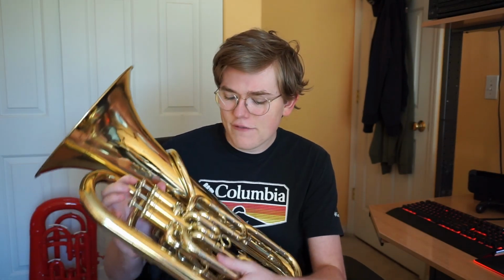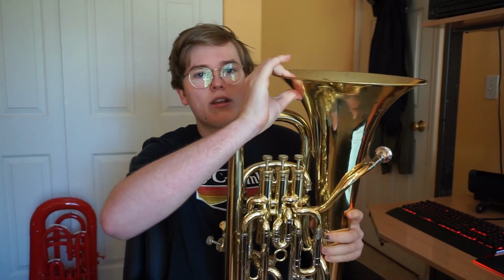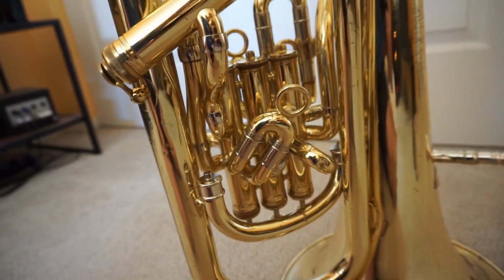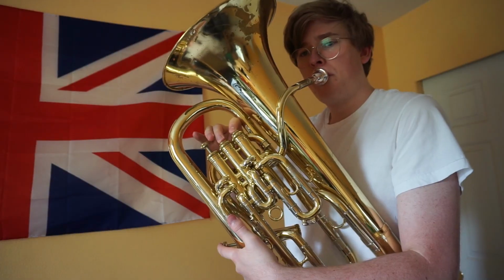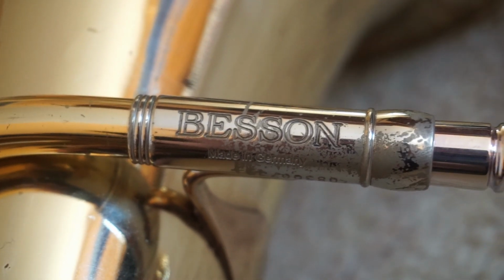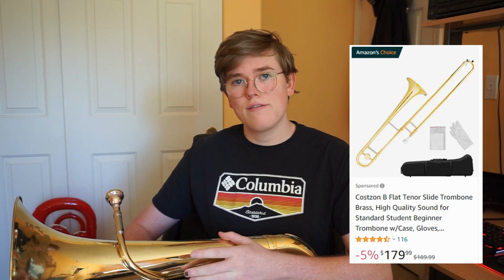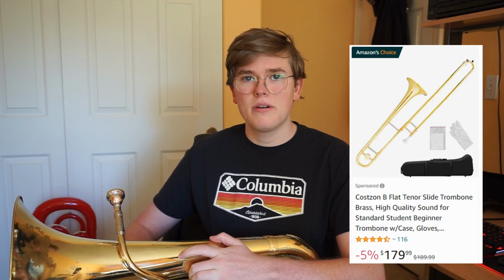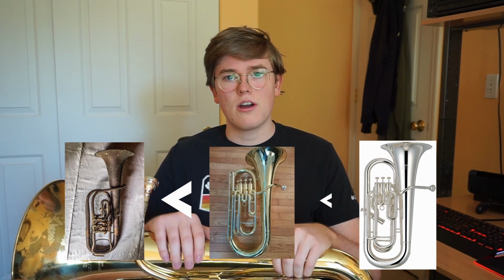The Besson Sovereign Euphonium and How to Choose Your Instrument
Please watch my mini tuba review I worked extra hard on it.